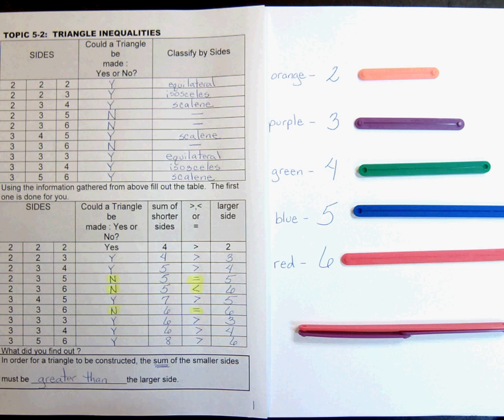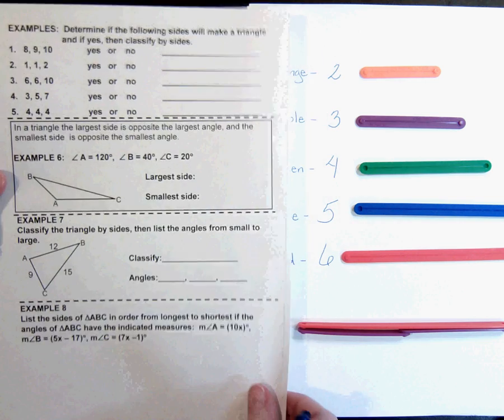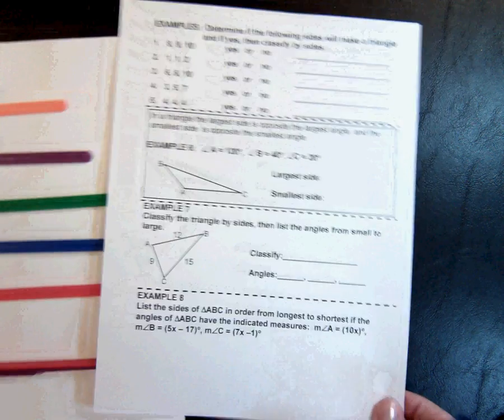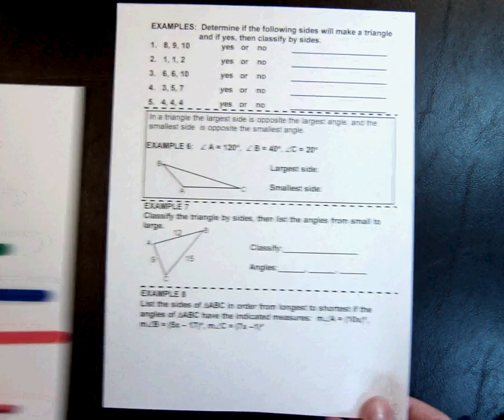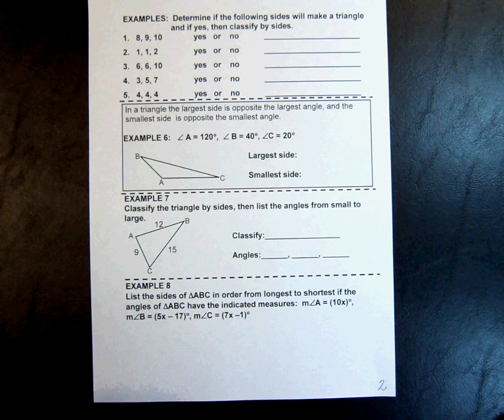G1 TOPIC 5-2 Triangle Inequalities (18.21min)